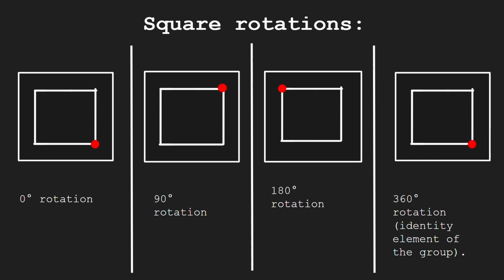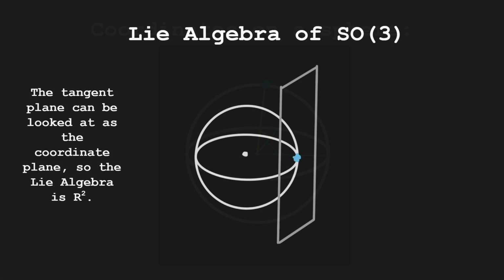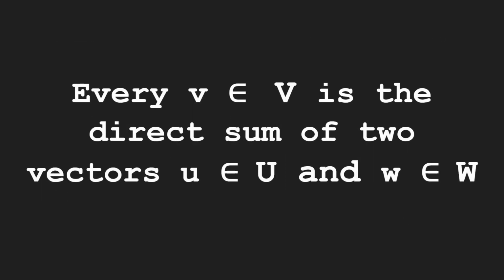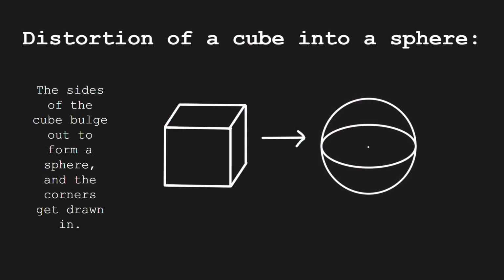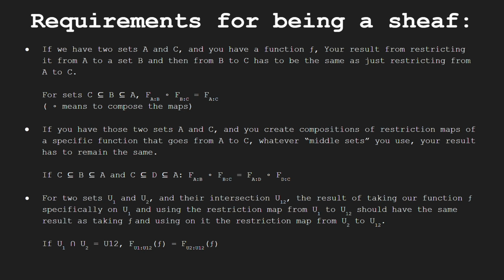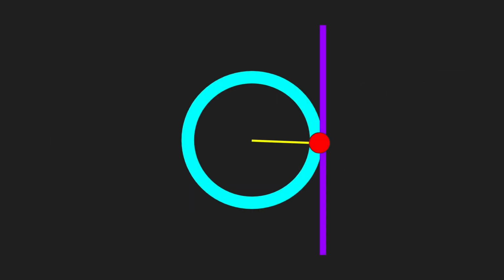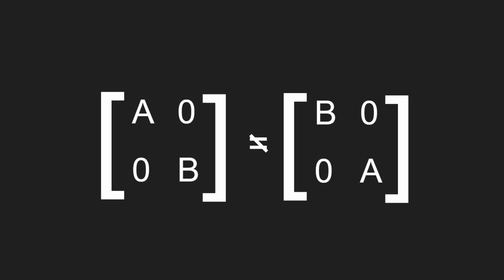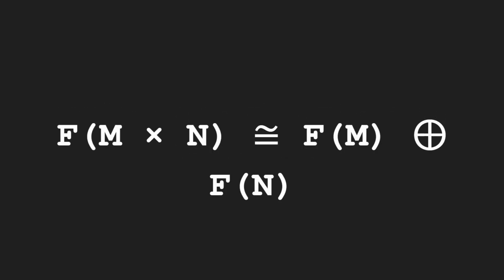The Math You Didn't Learn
Sometimes people wonder what actual mathematicians do. Do they crunch large numbers? Participate in competitions with each other? (They actually did a lot of that in the Middle Ages). Are they geniuses whose activites are unfathomable for us normal people? Math is a very large field, but many of the topics can be understood by non-mathematicians (at least the basics). The goal of this video is to show you a glimpse of some subjects that actual mathematicians research (they do it in a LOT more depth), and to hopefully show you that the math you might not have heard of can be very beautiful and awesome.

I dedicate this video to my wonderful and supportive parents. Thank you so much!!!